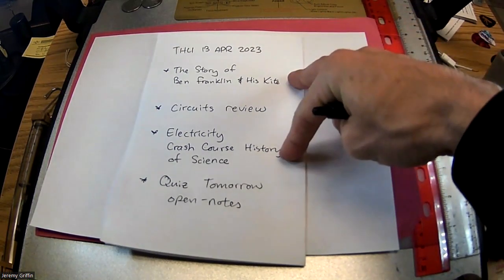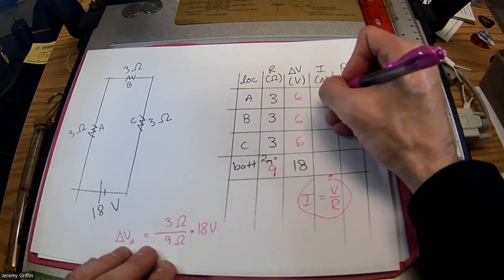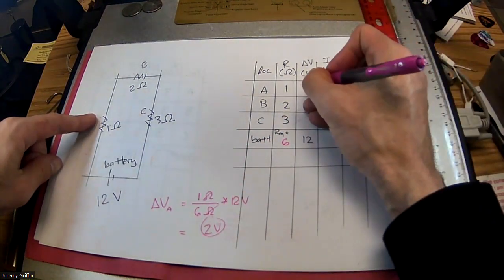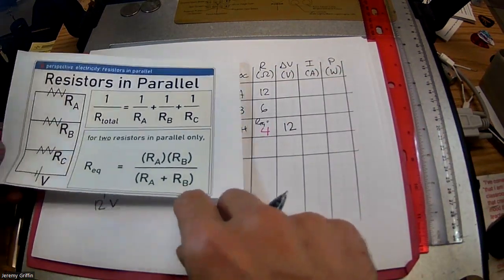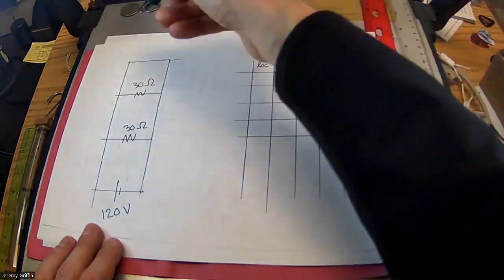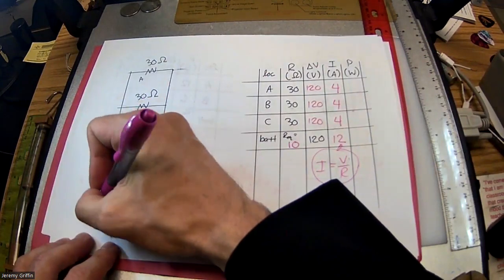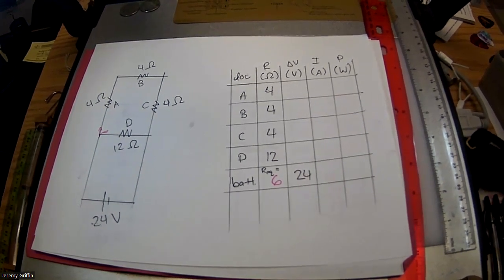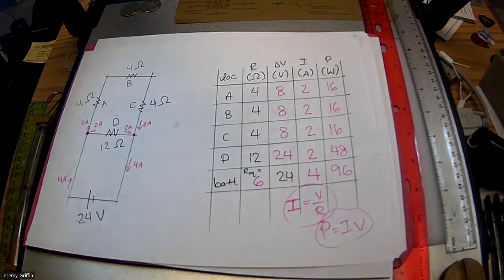2023 0413 Physics Day 146 - Circuits Review